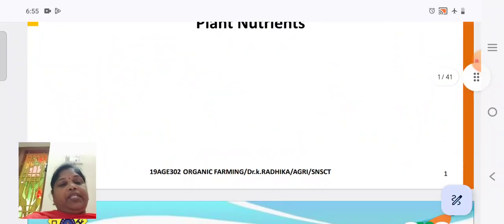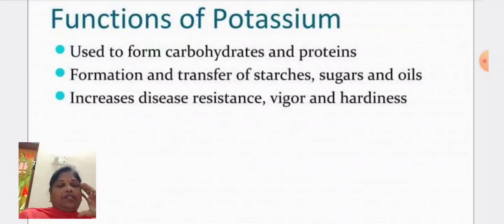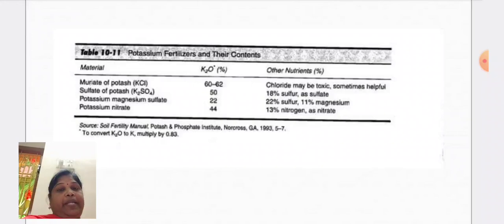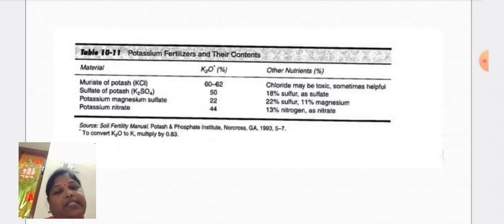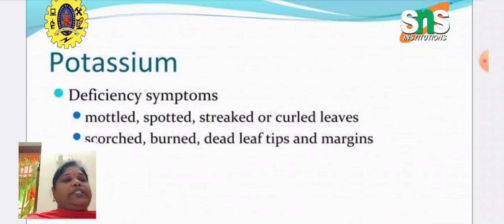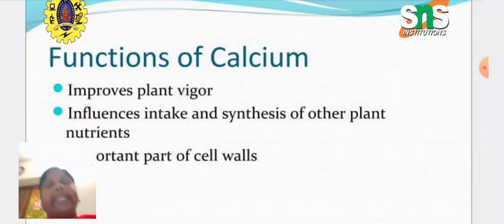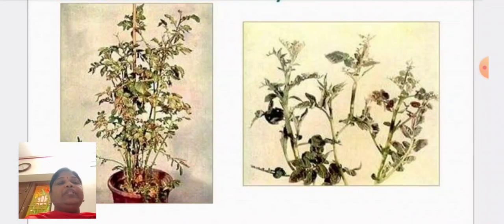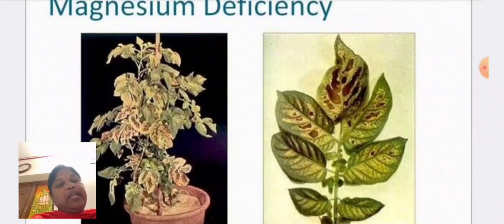Functions of potassium, calcium and magnesium/Dr.K.Radhika/SNS institutions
Details about potassium calcium and magnesium functions